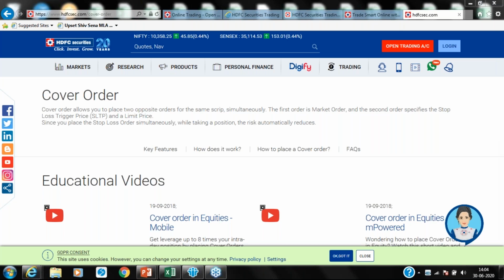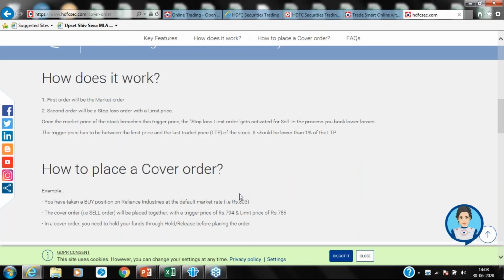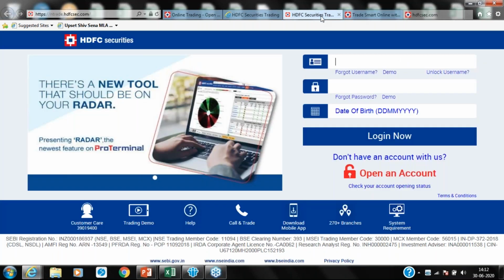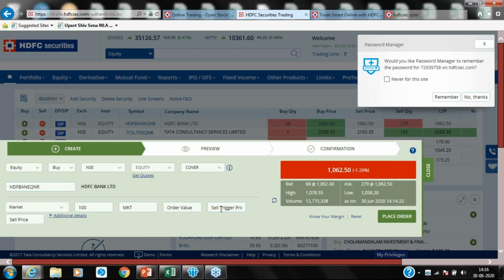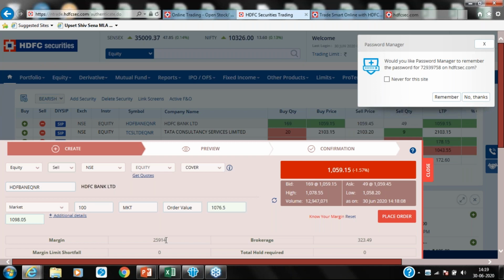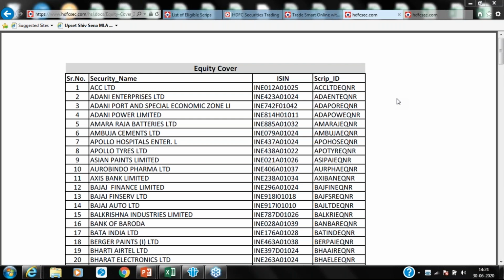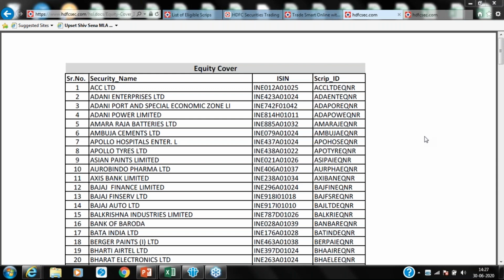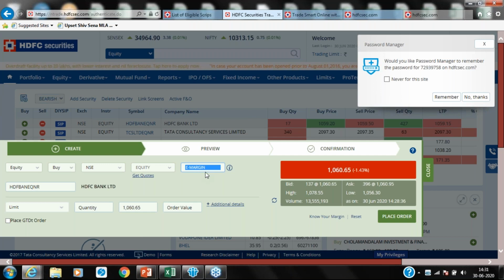What is a cover order and how do you place it | HDFC Securities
Speaker: Pankaj Shukla - NSE Business Development Currency & Ashish Asthana - Digital Evangelist, HDFC Securities